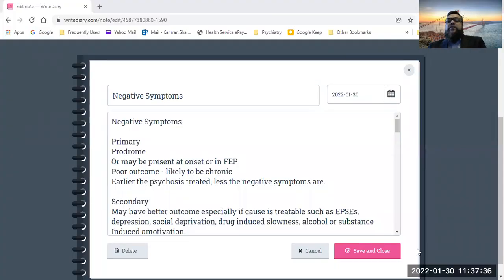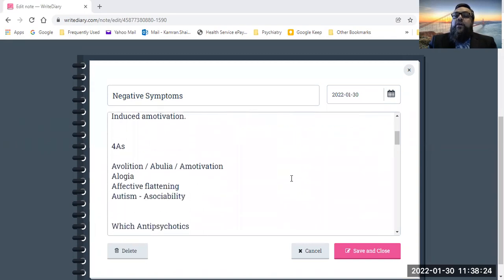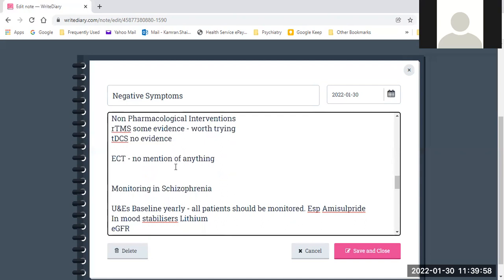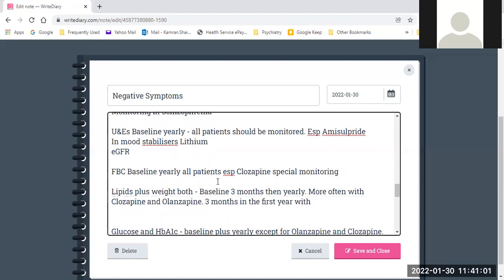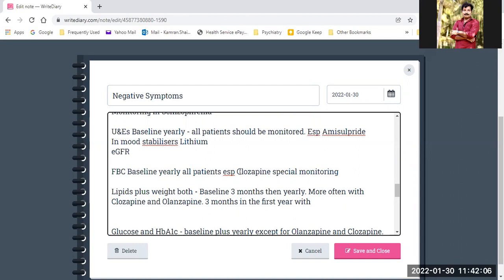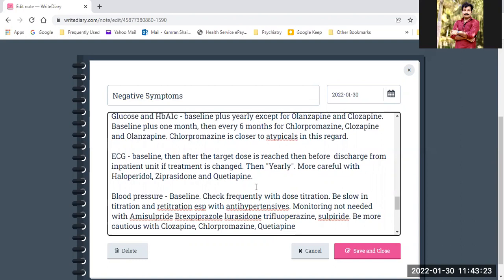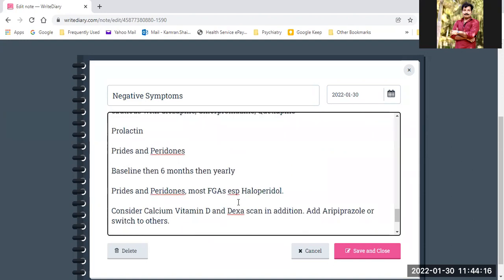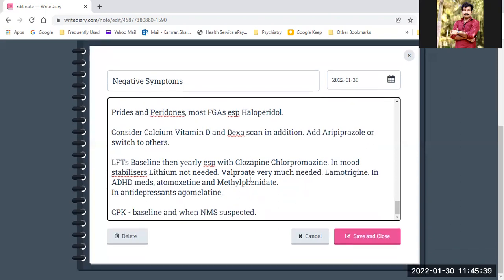Prescribing in Psychiatry part 4 treatment of negative symptons and monitoring of antipsychotics